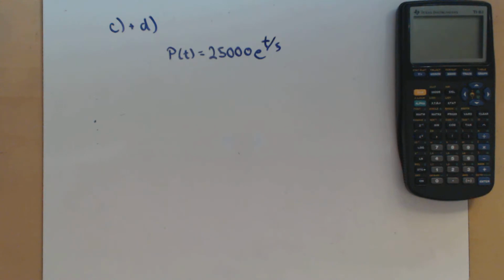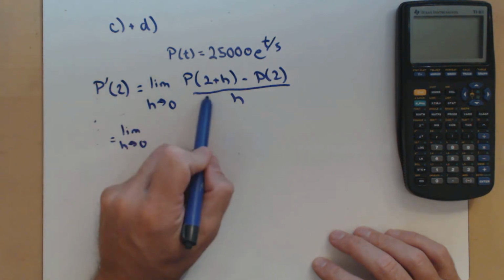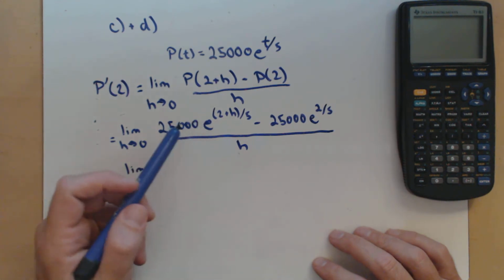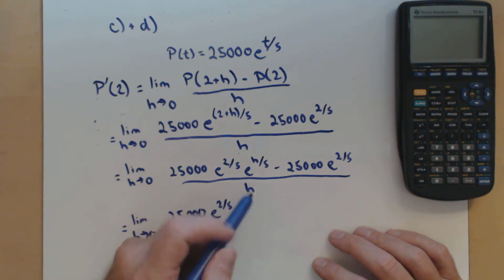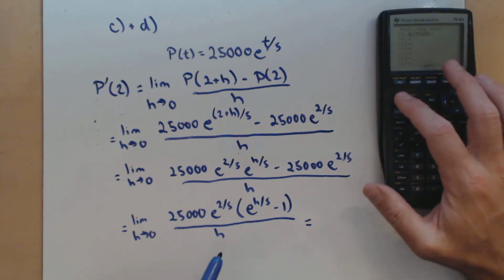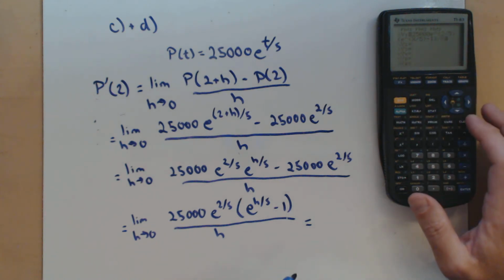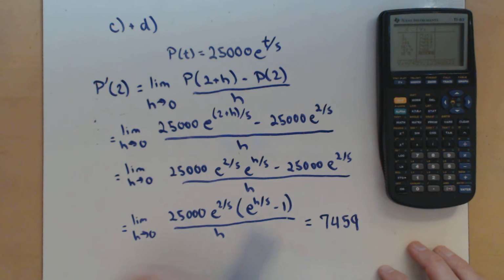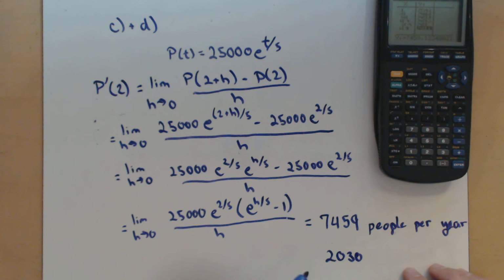Activity 1.3.4 parts c d